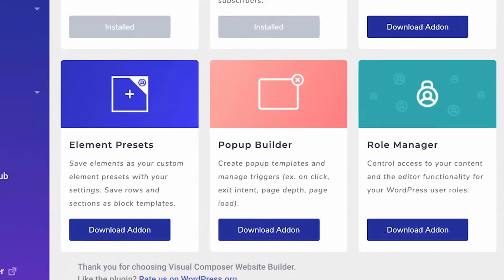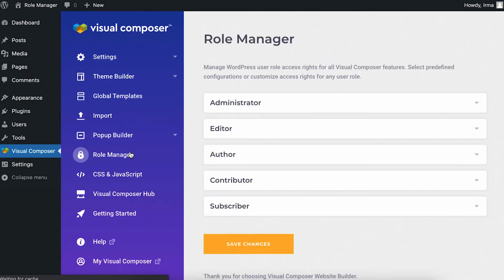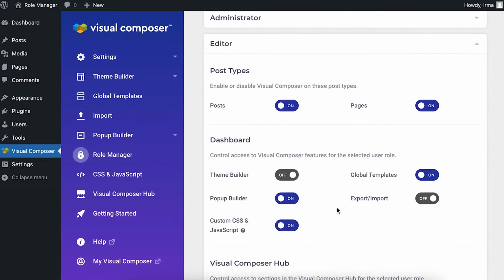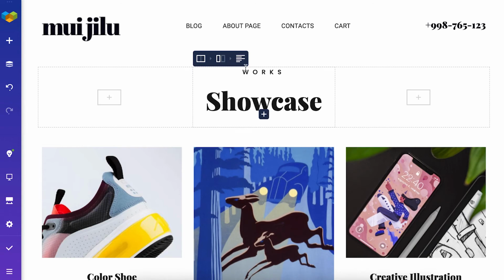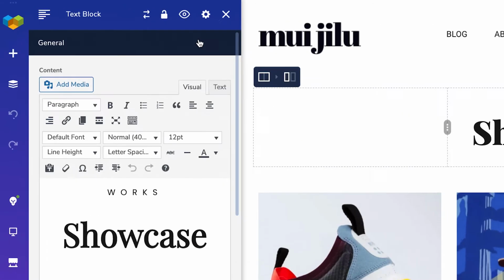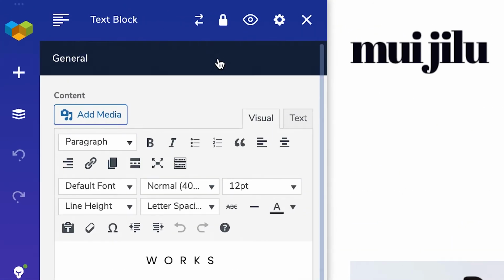How to Control User Roles With the Visual Composer Role Manager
Role Manager allows you to configure the Visual Composer feature access for different WordPress user roles.

0:00 What is the Role Manager
0:37 How to use the Role Manager
1:06 Extra feature: Element Lock
1:20 Try it out!